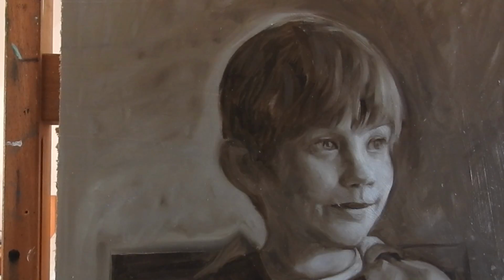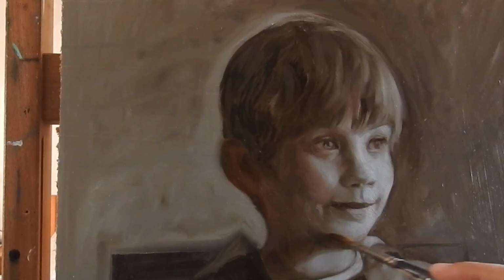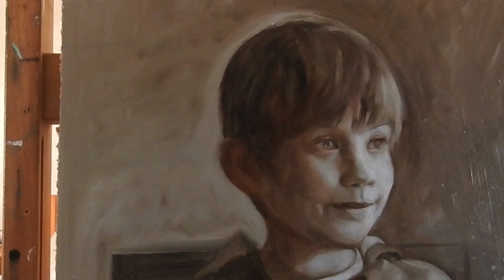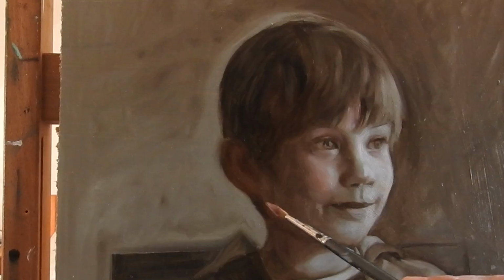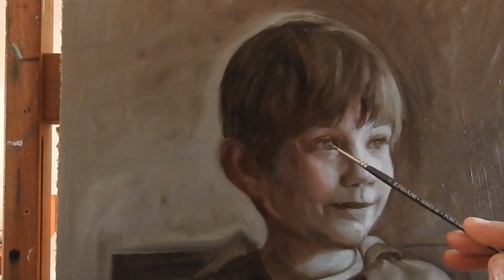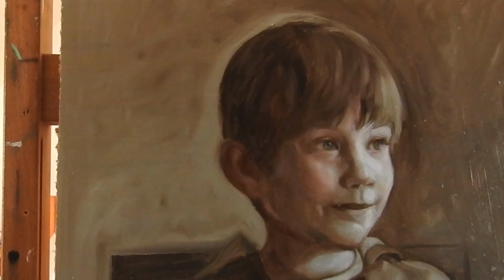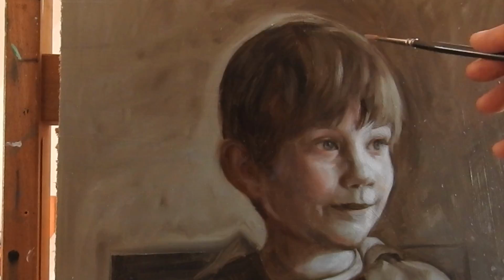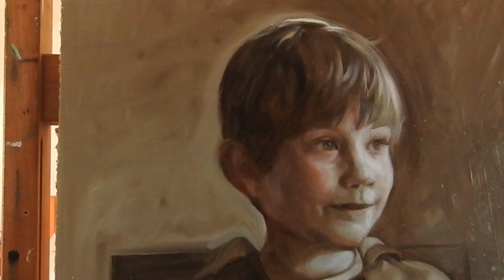1st glaze, Portrait painting tutorial, grisaille technique, how to paint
This is a video showing the first glaze over this grisaille underpainting, in real time. Hopefully it will give an idea of the process I would go through if I wanted to glaze over a portrait, and so my hope is that it could be used by someone studying this technique as a portrait painting tutorial.

I would appreciate any feedback people may have about these videos. I am trying to be as authentic as possible with them so people can see the challenge of painting a portrait warts and all!

There is a description of how I painted the grisaille on my blog at mattharveyart.com

Here I used a more painterly approach with some looser brushwork, being consistent with that approach throughout all the glazes to come.